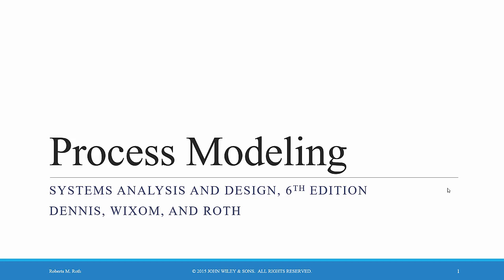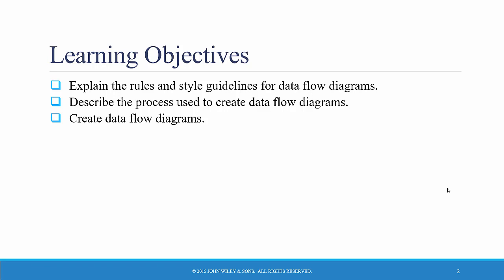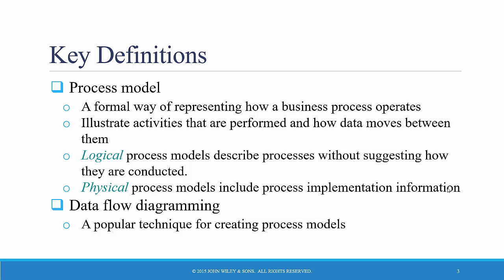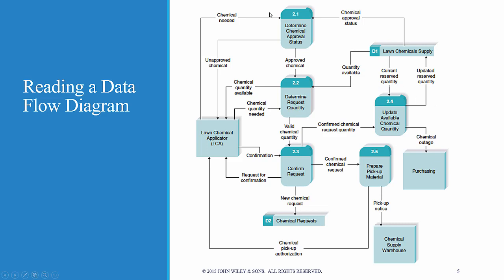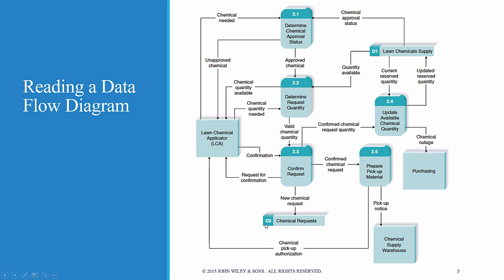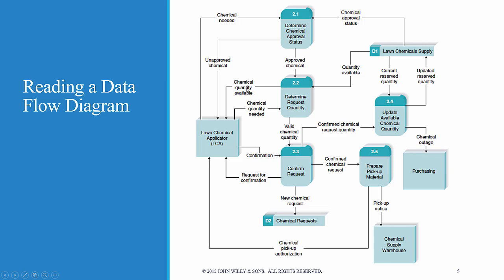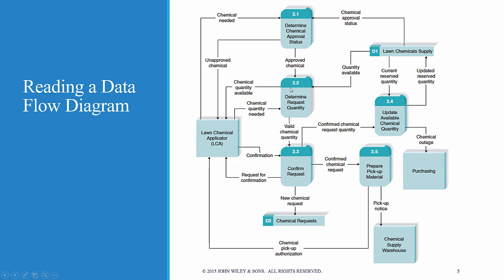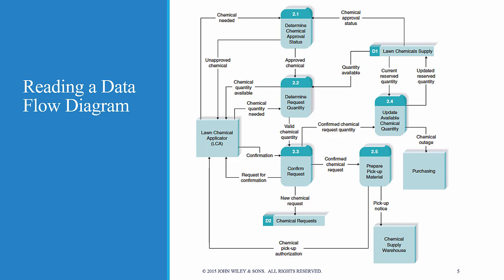Chap 5: What is Process Modeling and Data Flow Diagramming ? (part 1)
Video introduces process modeling and logical data flow diagrams (DFDs)